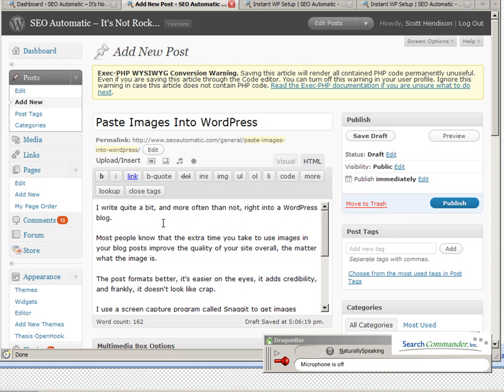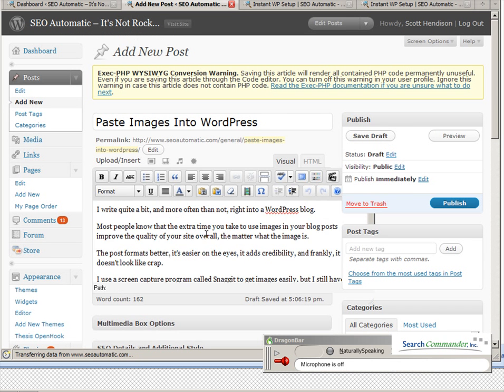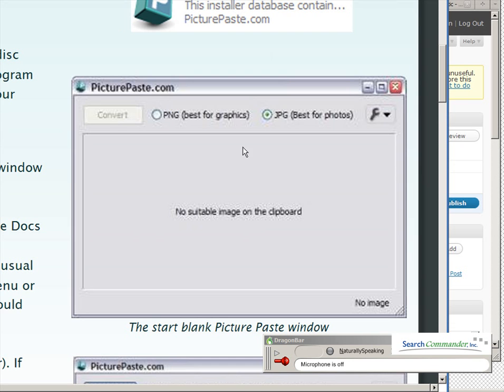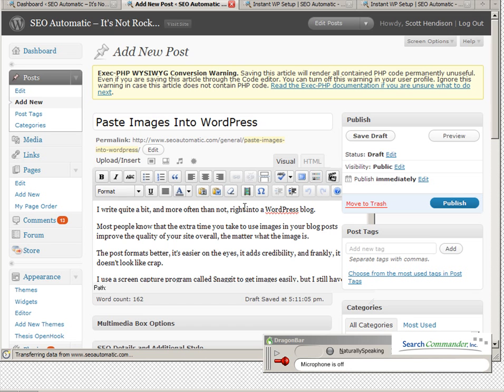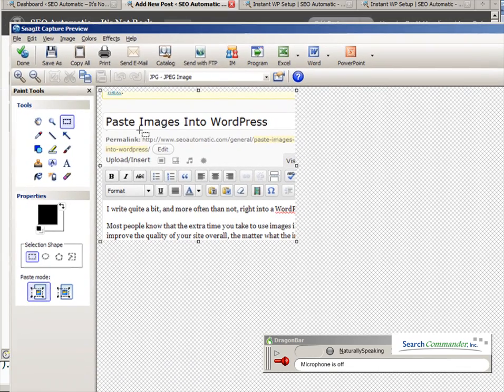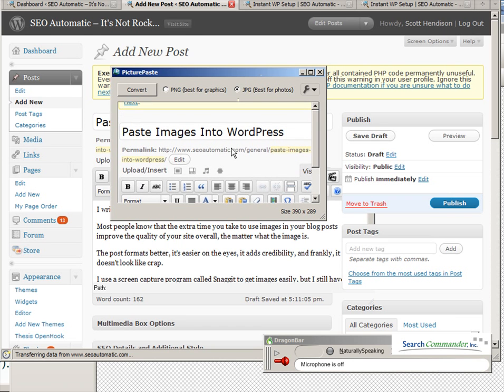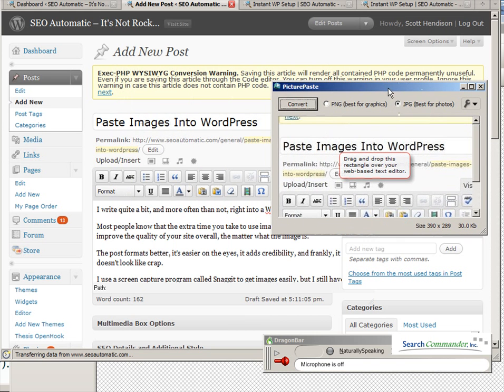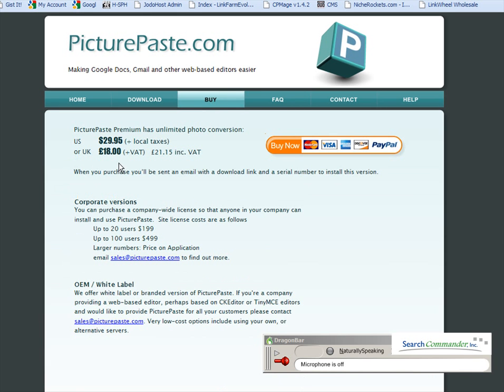Copy & Paste Images Into WordPress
What a massive time saver this is, and since you can use it the first 50 times for free, you'll know if its worth the few bucks they charge. Needless to say, I sure think it is, and it's not only for WordPress, but Gmail and any of 100 other browser based WYSIWYG editors .